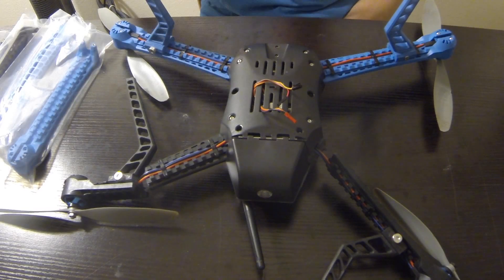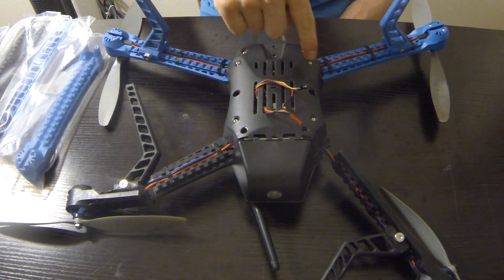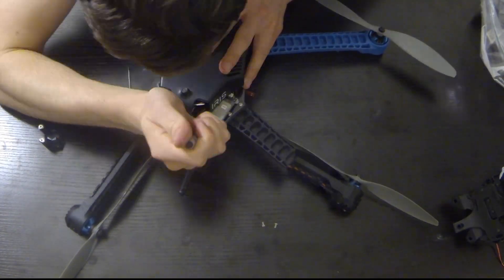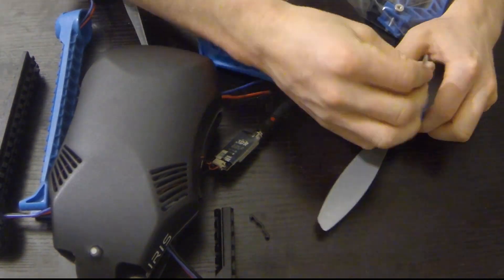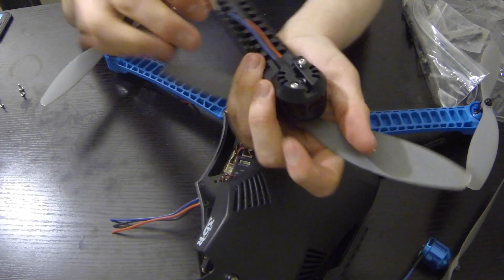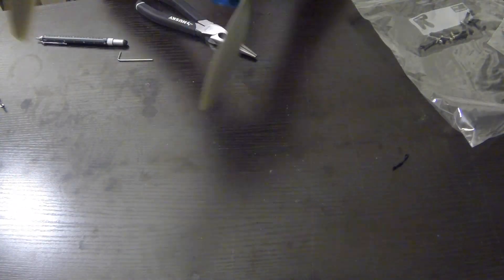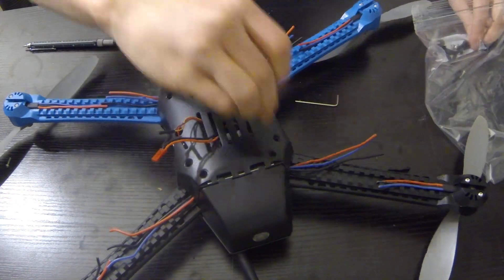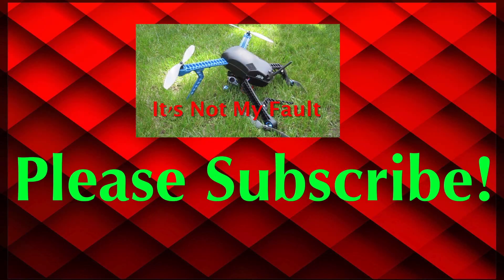How to Disassemble and Assemble 3DR IRIS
An easy to follow disassembly and assembly of the 3DR Iris or Iris+. I broke two arms and replaced all four with Iris+ arms.

Ever since I was young I was always fascinated with how things work. Wherever I am going, I constantly look at how and why something is working the way it is. With my YouTube channel, I am able to give accurate and credible videos to the viewers. Cluengineer or "Clue in engineer" is a guide to a solution. Many of my videos are: how to, fix it, and explanation.